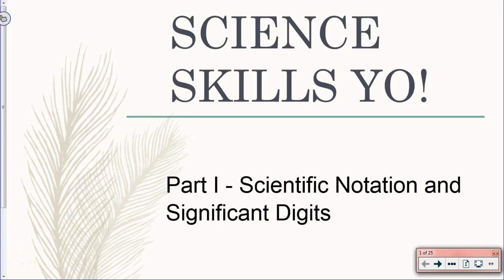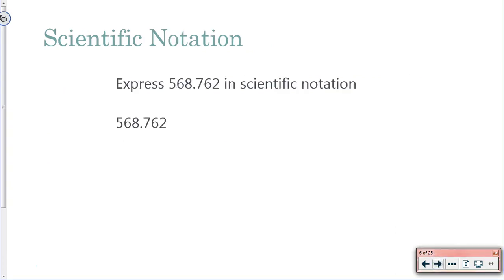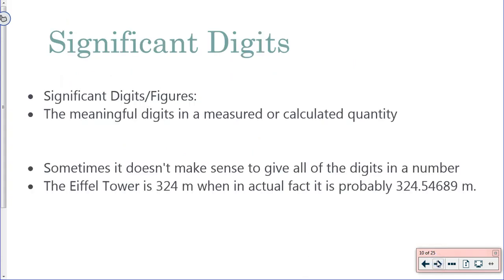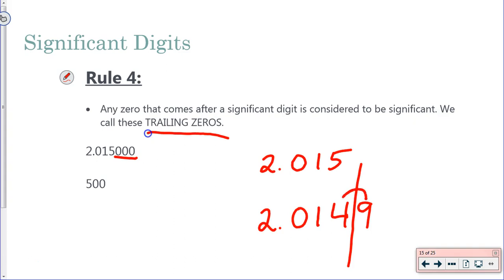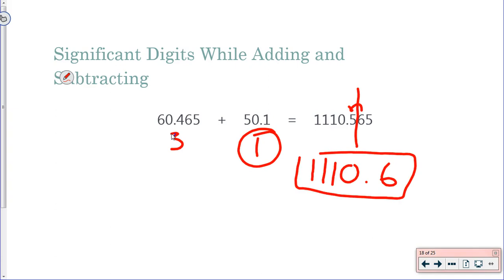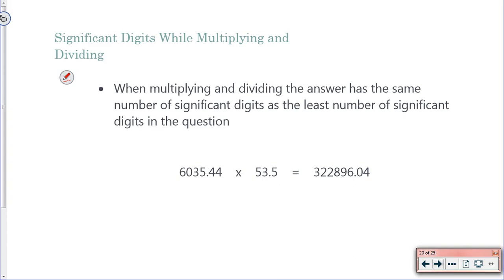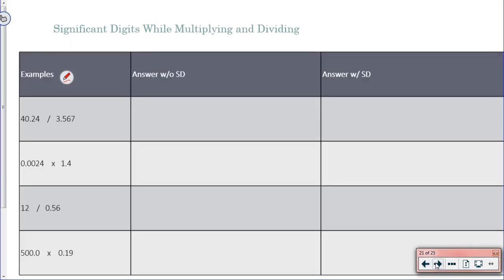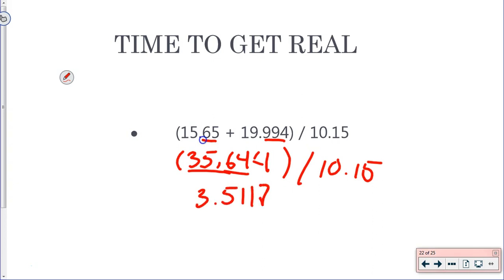Science Skills pt1